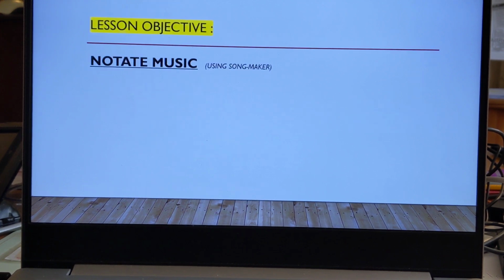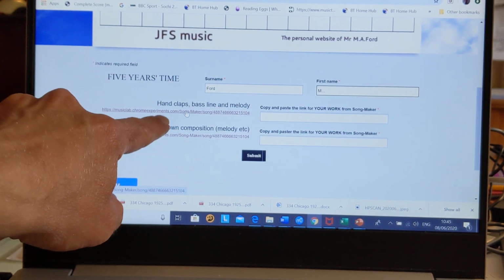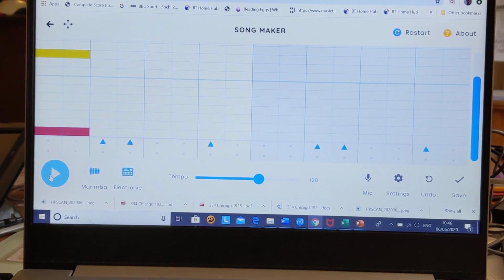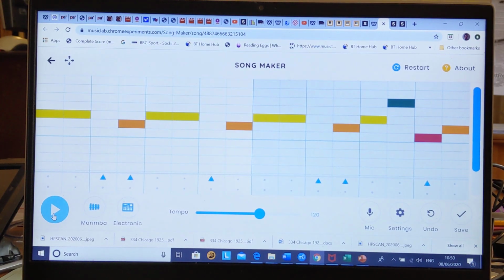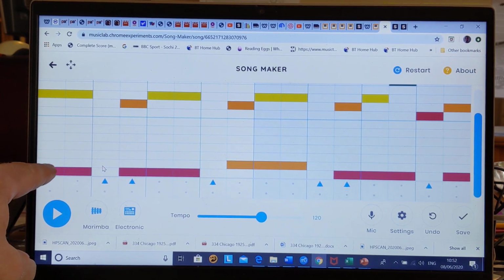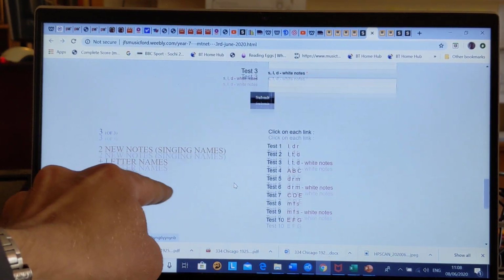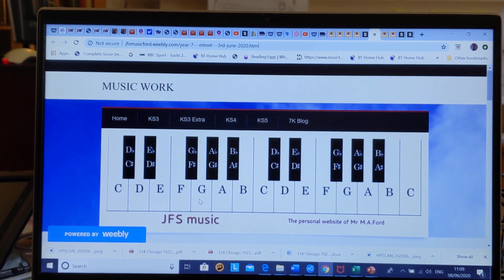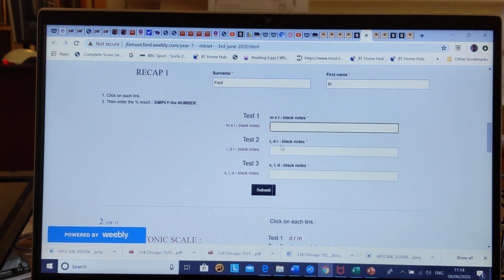Music - Year 7 - Online Lesson - 8th June